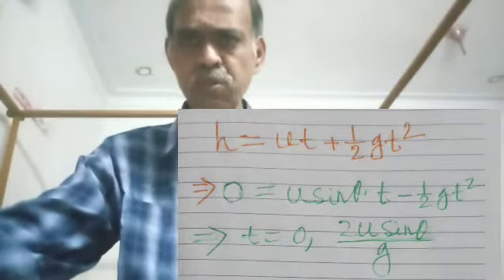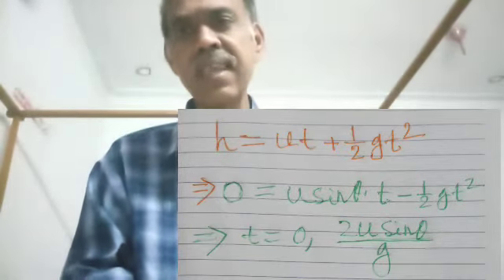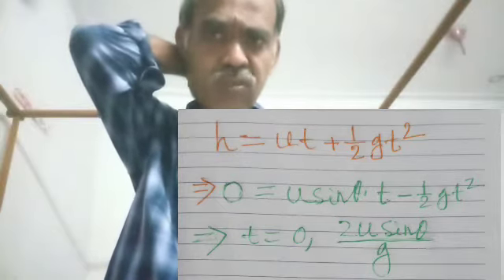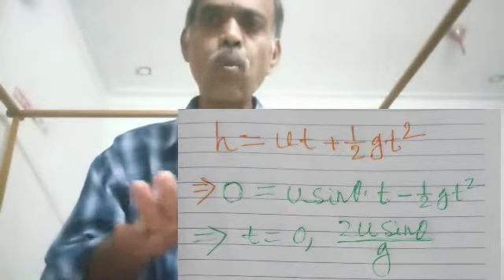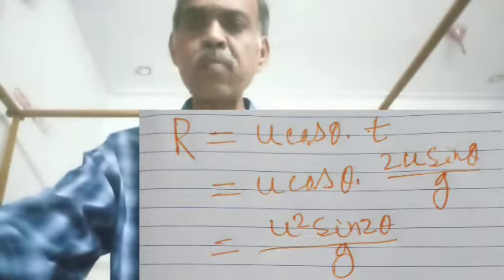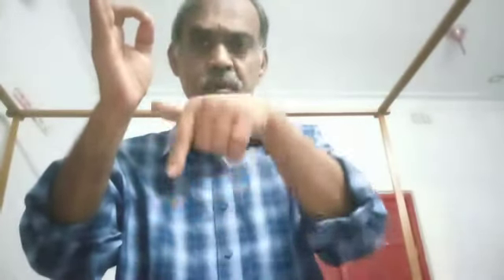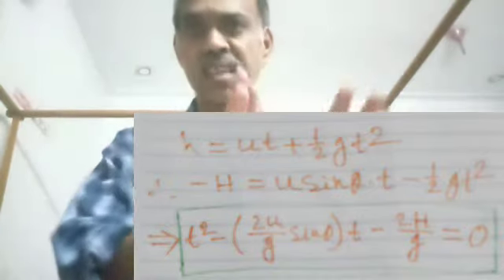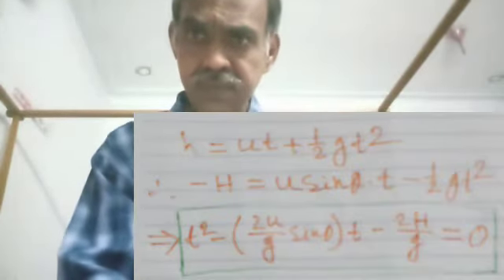Projectile Motion With New Problem | Engineering Mechanics